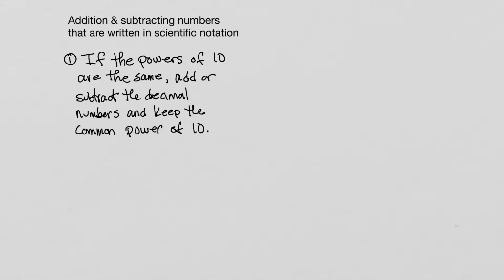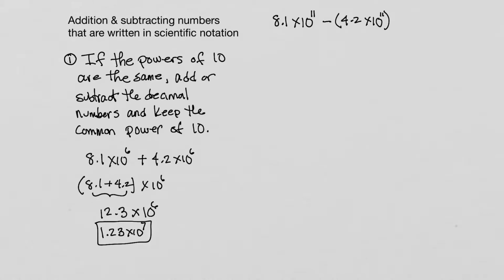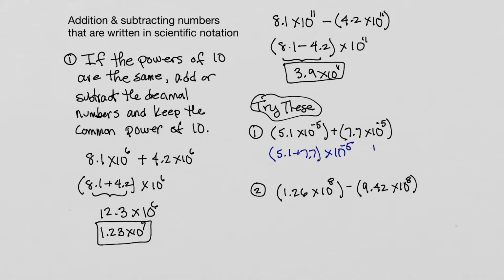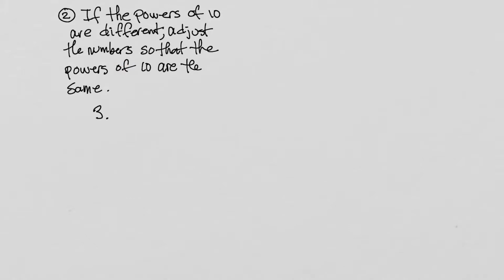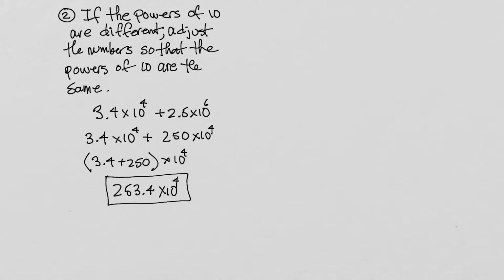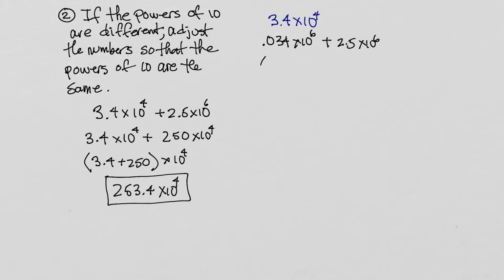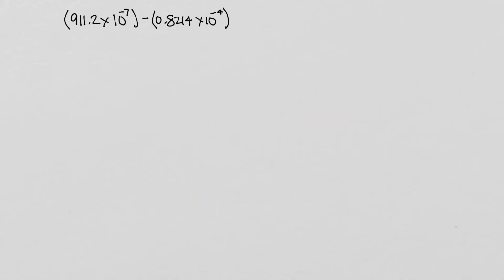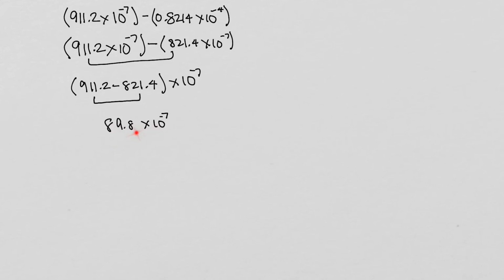15 Chapter 1.5, Scientific Notation, Add/Subtract